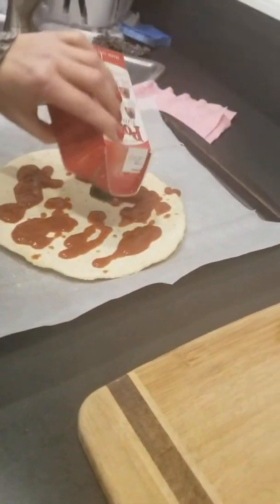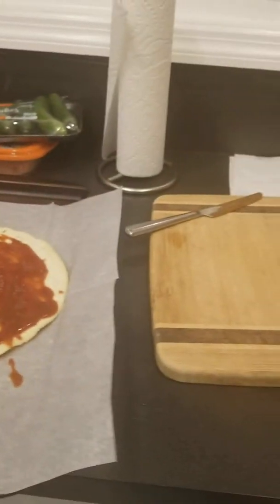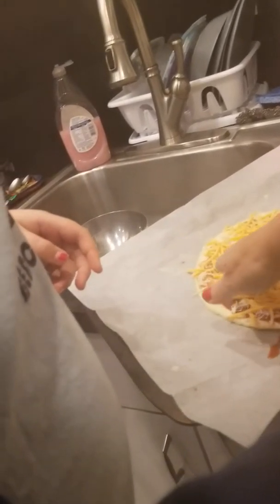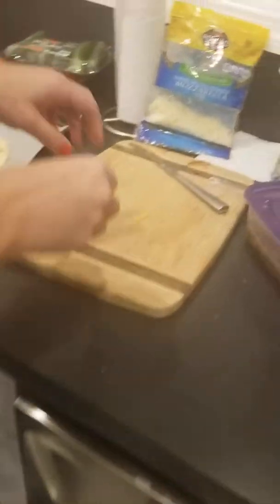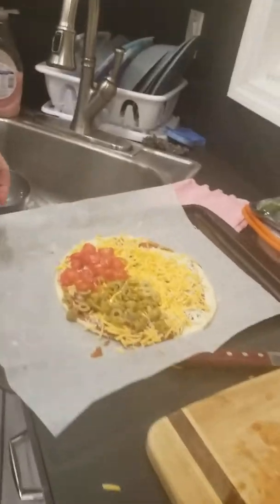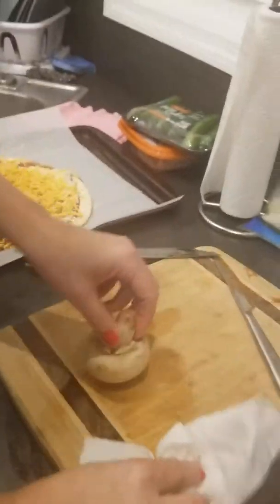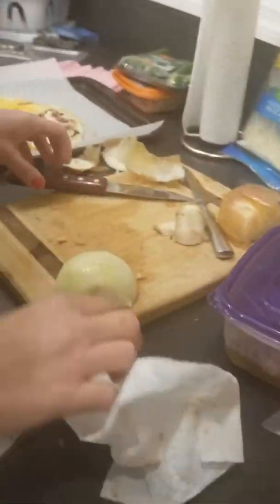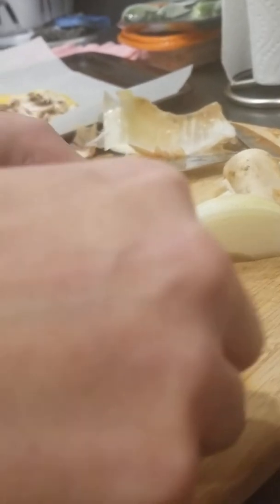How to Make My Dinner